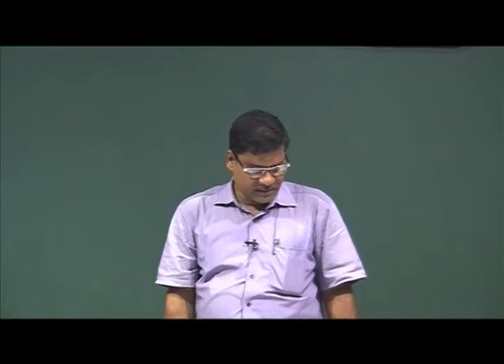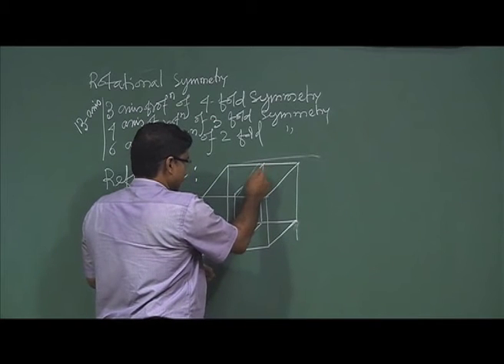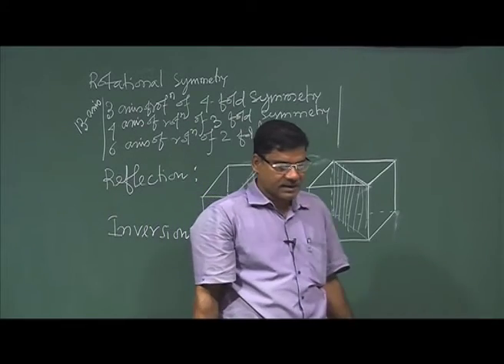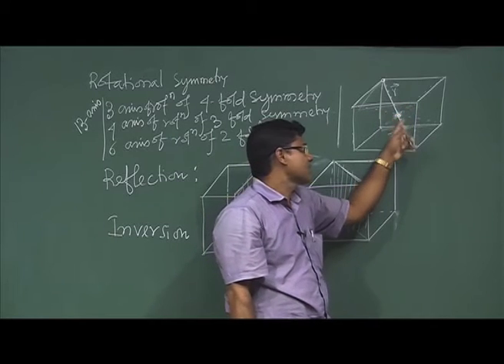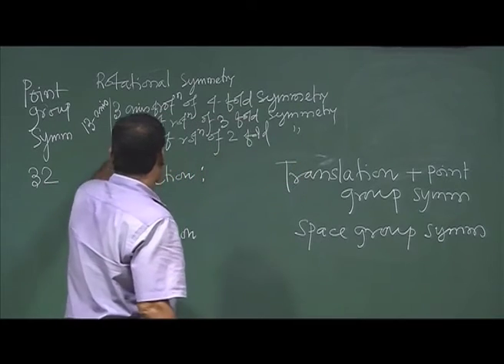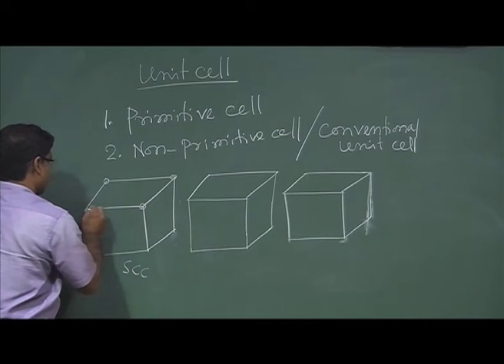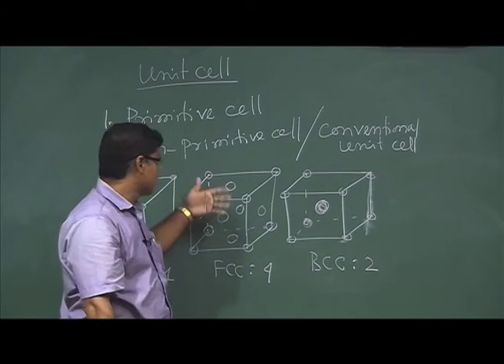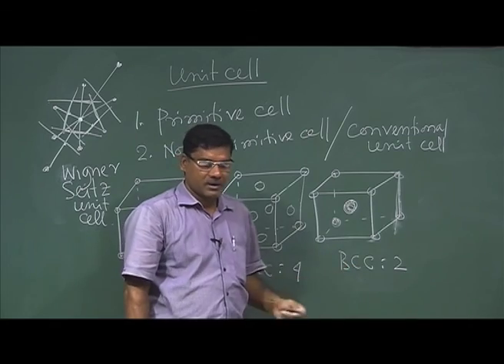Crystal Structure (Contd.)